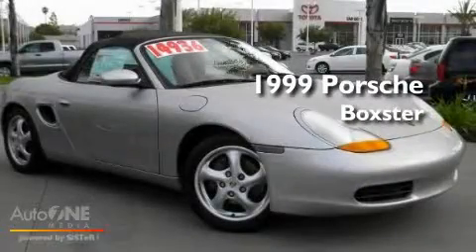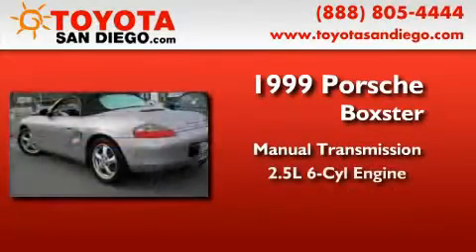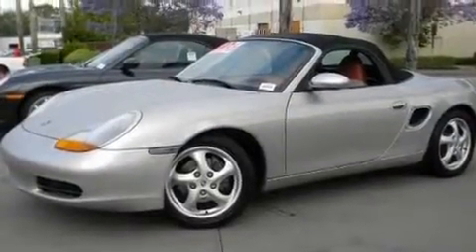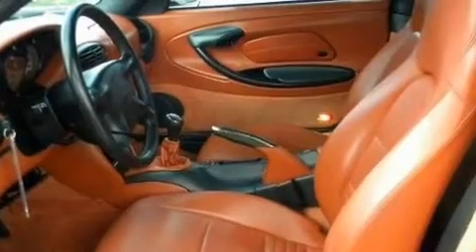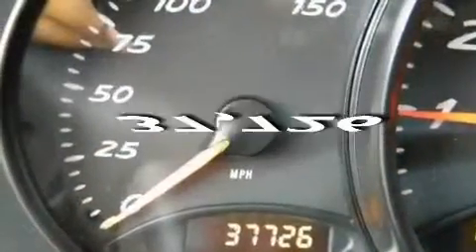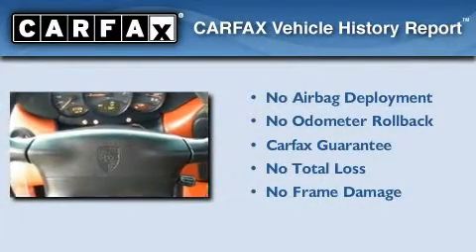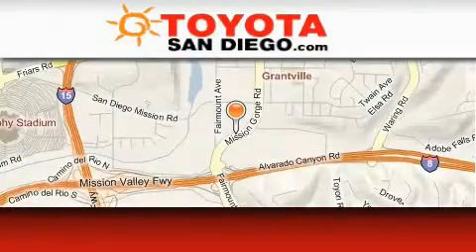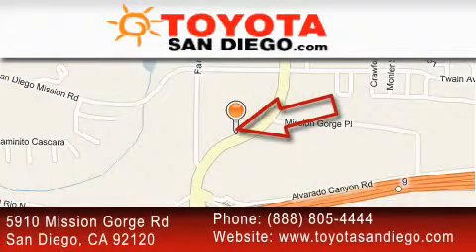1999 Porsche Boxster El Cajon CA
We are proud to present this 1999 Porsche Boxster .

 Year : 1999

 Make : Porsche

 Model : Boxster

 Engine : 2.5L 6 cyl.

 Trans . : Manual

 Exterior : Silver

 Miles : 37,726

 Interior : Red

 5910 Mission Gorge Rd

 Used 1999 Porsche Boxster San Diego CA